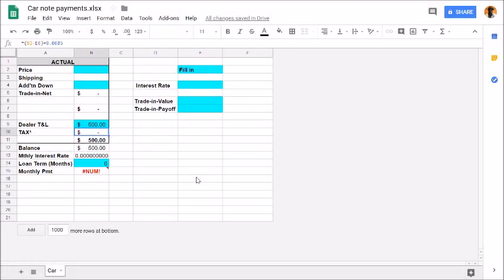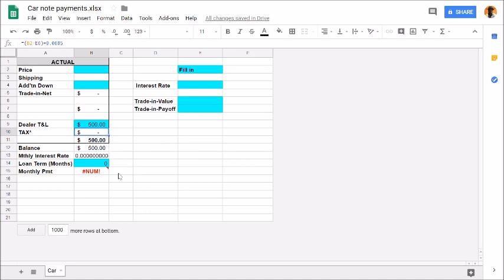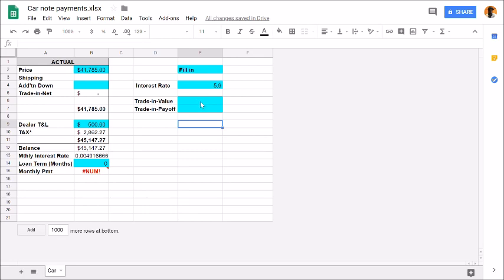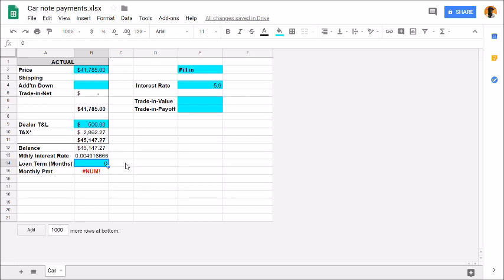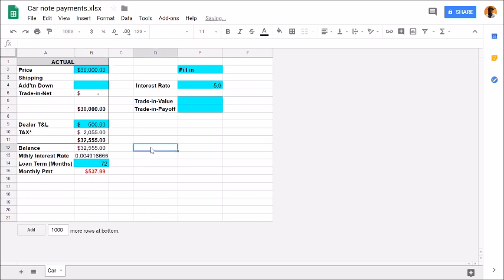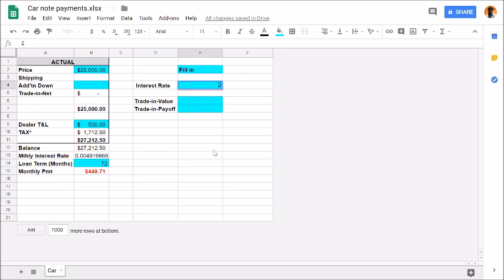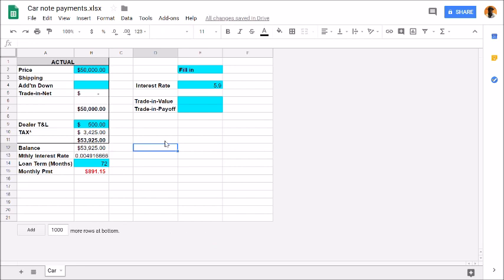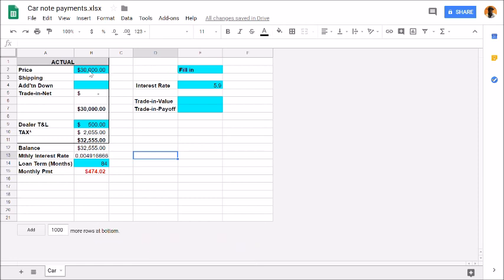Want To Buy A V8 Mopar? How Much Is The Monthly Payments?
I apologize in advance for the audio and visual quality. This was the first time recording my computer screen LOL. I thought it would be different to discuss some finances. Sometimes we need to see visually how much money we are willingly to spend on our beloved Mopars. This gives us a reality check with our money.

If you want to use this spreadsheet here is the link to view it:

Once you view it, make sure you save a copy of it for yourself. Then you will be able edit the Tax field with your states tax percentage in decimal format. Enjoy and let me know if you have any questions.